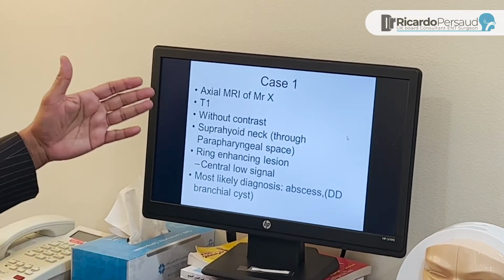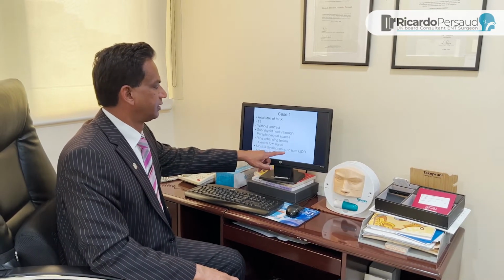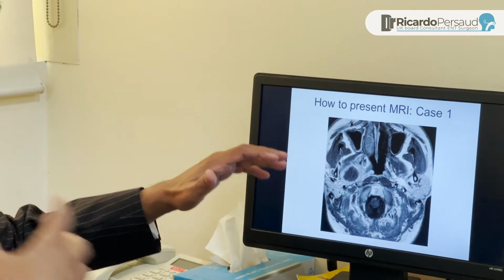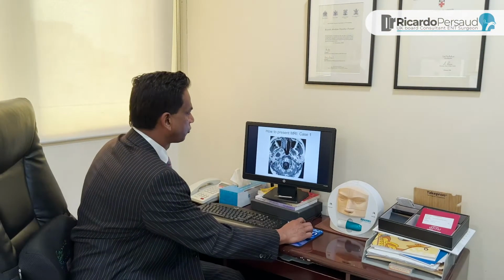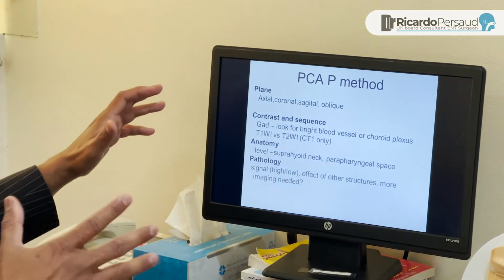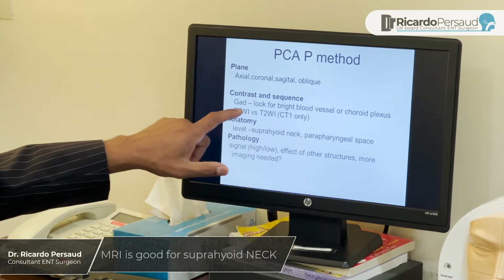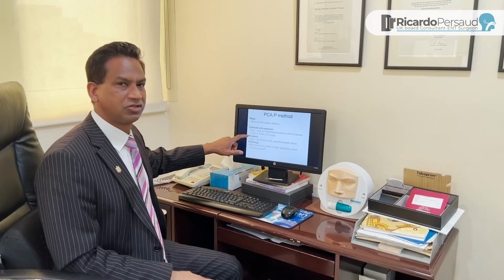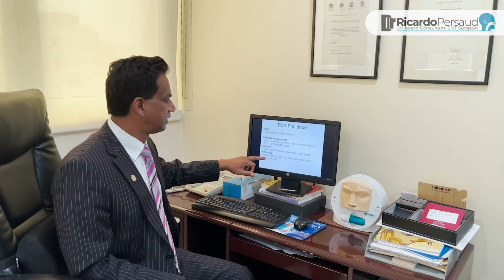Dr Ricardo - Education Series | MRI is good for supra hyoid neck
Dr. Ricardo Persaud
Consultant ENT Surgeon, NMC Royal Hospital, Sharjah